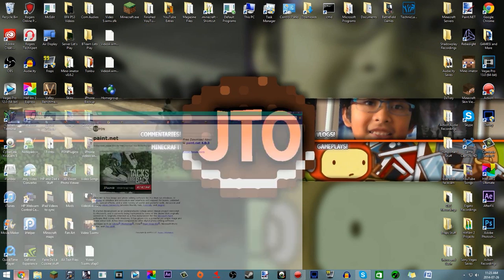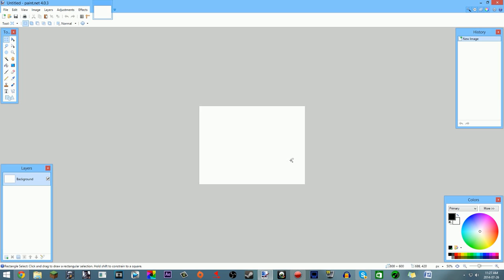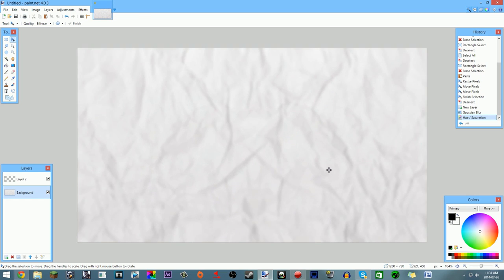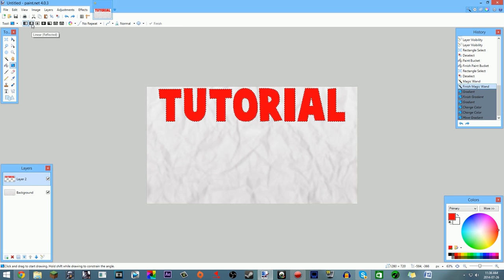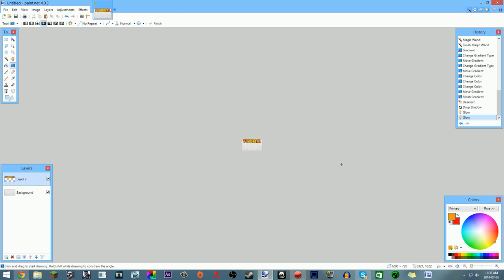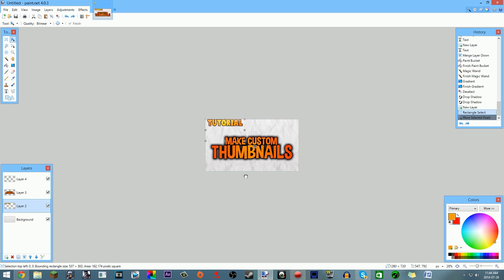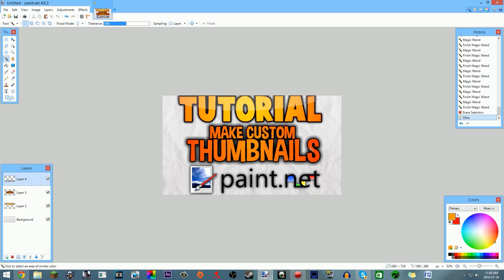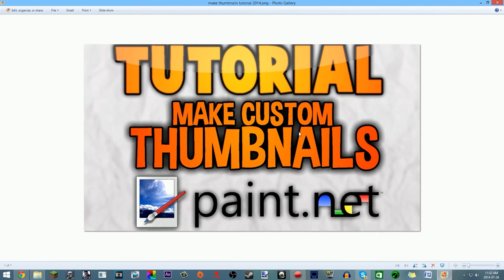How To Make GREAT Free Custom Thumbnails - Paint.NET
Hey Oreos, welcome to an UPDATED tutorial on how to make your own FREE GREAT PROFESSIONAL custom thumbnail! This is a follow up video from my tutorial a year ago, on a how to make thumbnails, because Paint.net got an update, and I make better thumbnails now. So I hope you guys enjoyed, and I hope it can help some of you guys out there.

Get partnered easily, no matter how small or big you are, with Freedom!

Minecraft Name: justinorial
Game Center: JustinBoy11